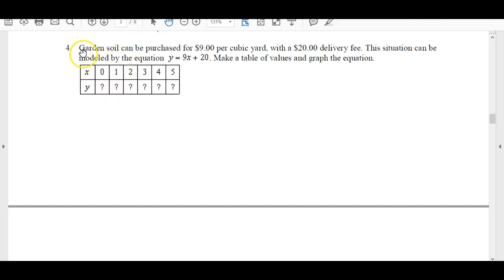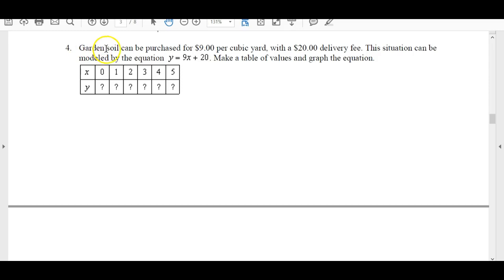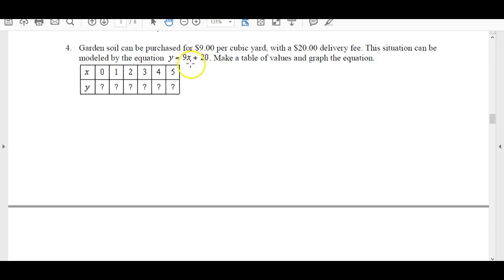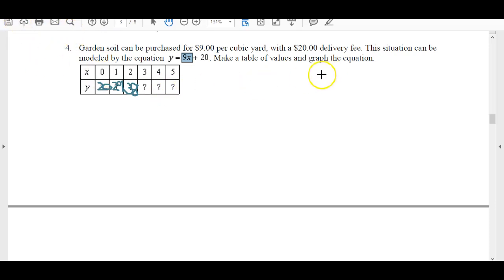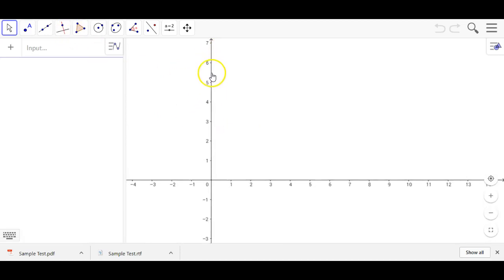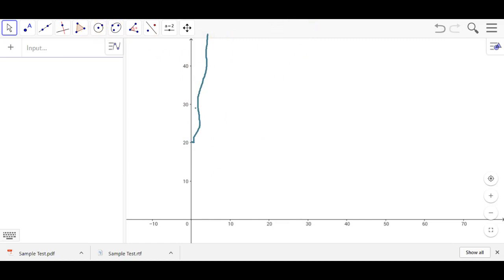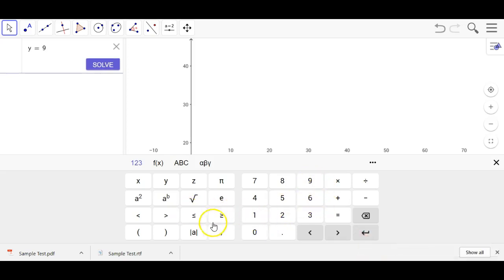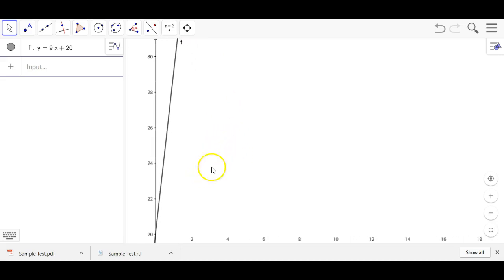CHS Math - Math 8 Test Prep 9